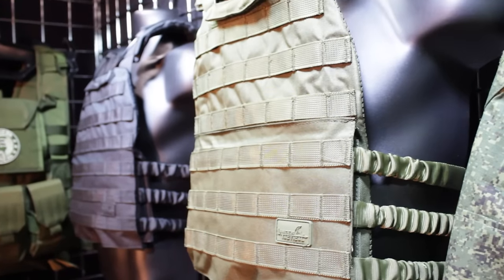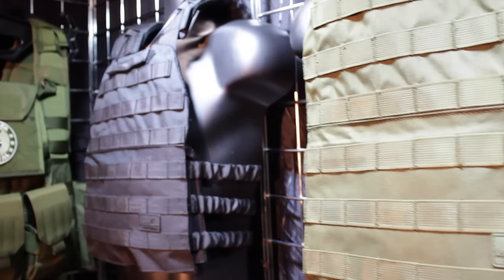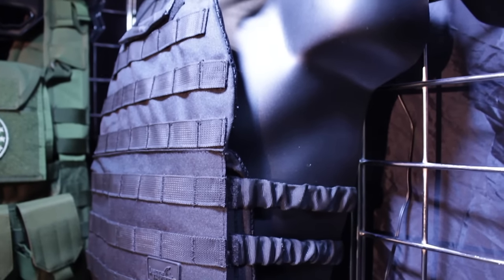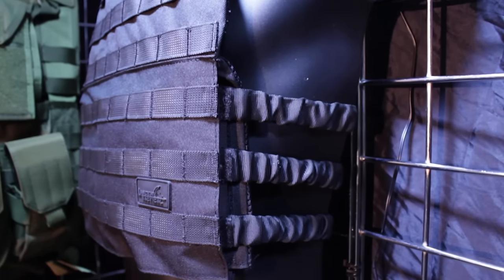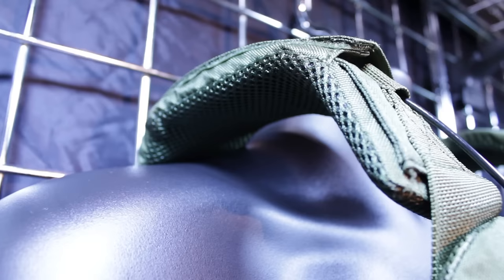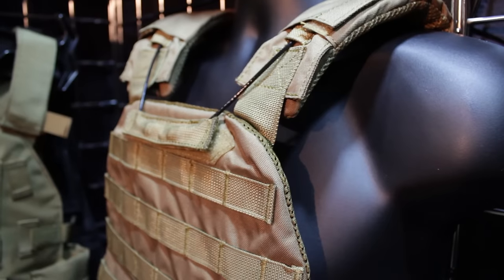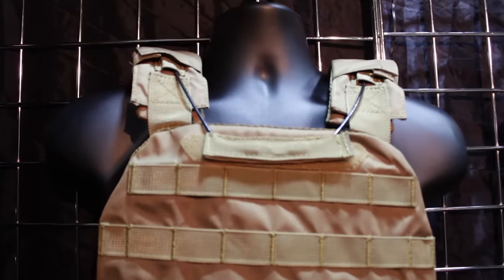NEW Plate Carrier! Welcome to SHOT Show! - Lancer Tactical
Welcome to SHOT Show 2017! We've got tons of awesome announcements on the way!

Check out this new skeletonized plate carrier from Lancer Tactical! The materials in this plate carrier are very high grade for the price range. The skeletonized comberbun and thick, padded shoulder straps make this a great choice to keep your rig light and comfortable. The product number is: CA-1506. It will be available at your favorite Lancer Tactical dealer very soon!